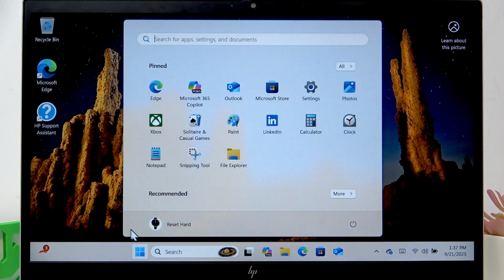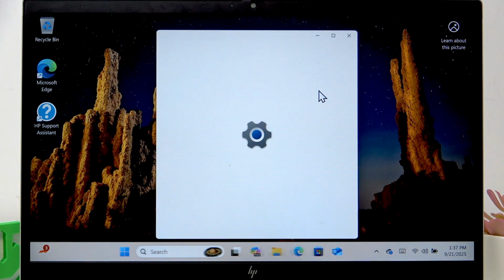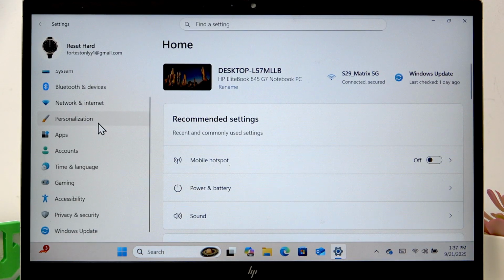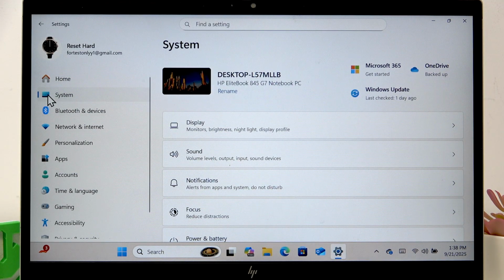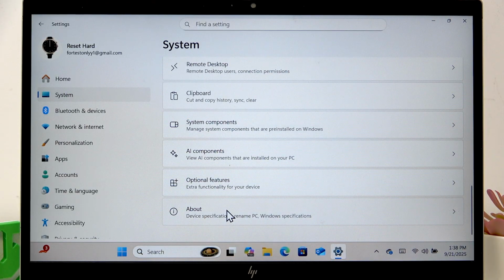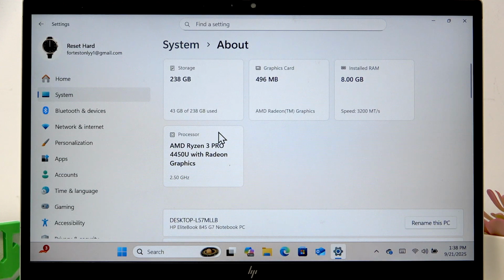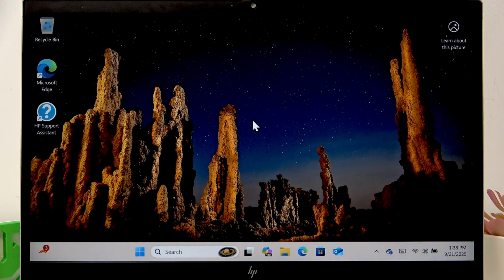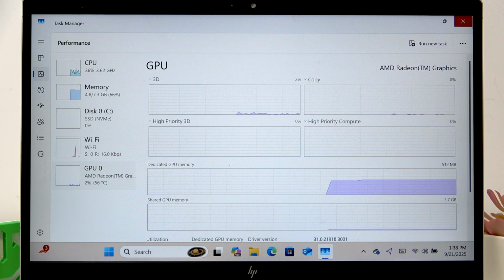HP ELITEBOOK 846 – How to Check Graphics Card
If you want to find out which graphics card is installed in your HP ELITEBOOK 846 laptop, this video will show you the simple steps to check your graphics card details. Whether you need to know the GPU model, check if it’s integrated or dedicated, or view the video memory and performance stats, you’ll learn how to access this information directly from Windows settings and Task Manager. This guide is perfect for anyone who wants to verify their HP ELITEBOOK 846 graphics card for gaming, work, or troubleshooting purposes.

How to check graphics card on HP ELITEBOOK 846?
How to find GPU details in HP ELITEBOOK 846 laptop?
Where to see video memory and GPU info on HP ELITEBOOK 846?

0:00 Introduction
0:08 Open Start Menu and Settings
0:18 Go to System and About Section
0:30 View Graphics Card Name and Video Memory
0:51 Open Task Manager for Advanced GPU Info
1:06 Check GPU Specifications and Usage
1:16 Summary